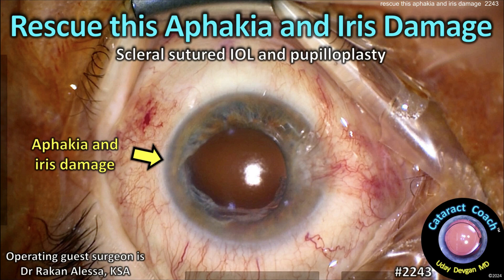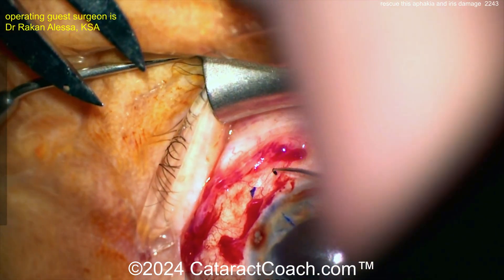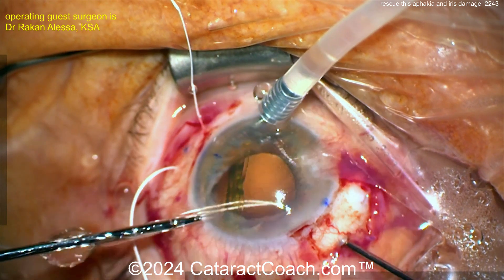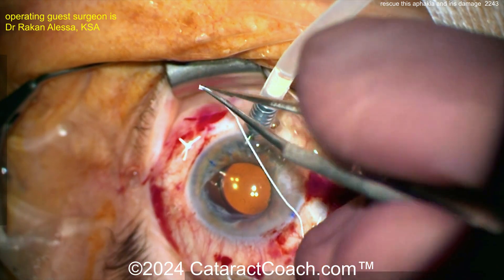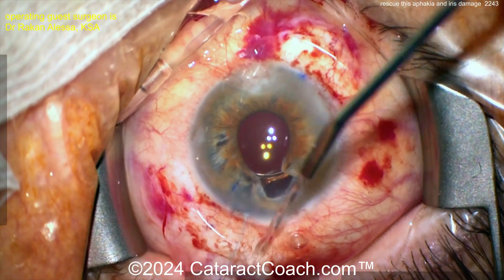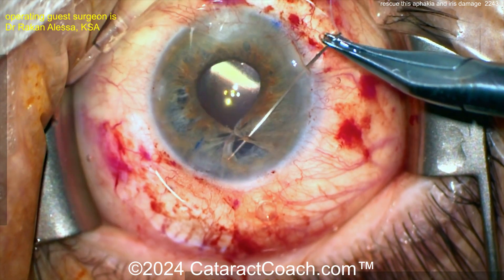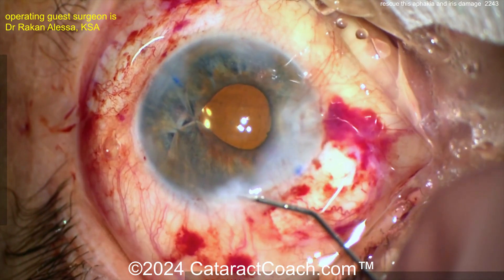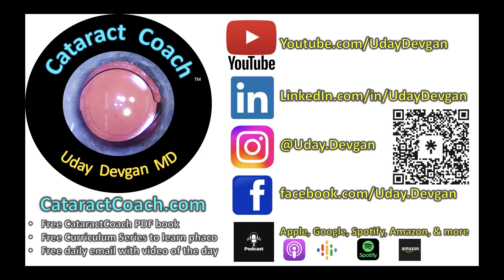CataractCoach™ 2243: Rescue this case of aphakia and iris damage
This patient has a complex prior history with cataract removal, loss of the capsular bag, iris damage, and a prior vitrectomy. And yes, there is that pterygium too. Our guest surgeon does a great job of suturing an IOL to the sclera and then performing a pupilloplasty. What would be your approach for this case? Yamane? Canabrava? Or Gore-tex sutured?